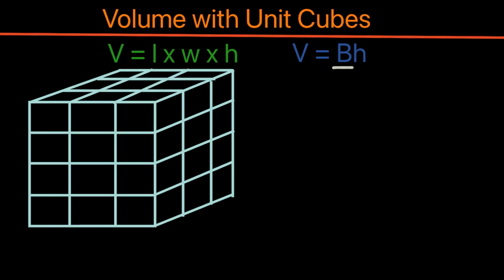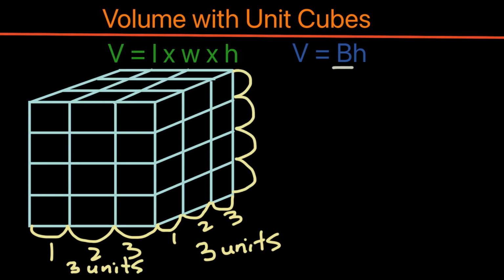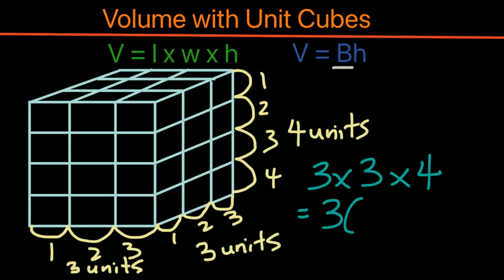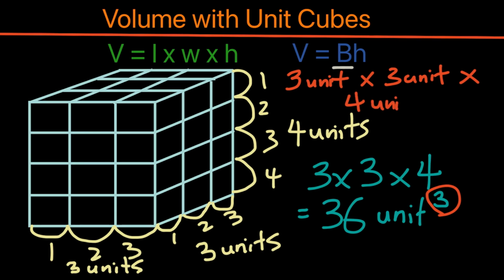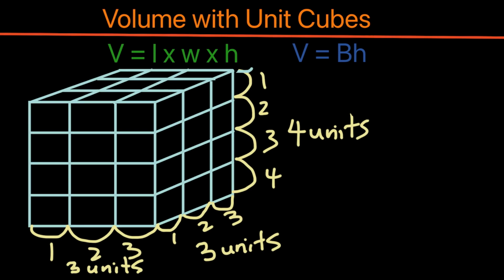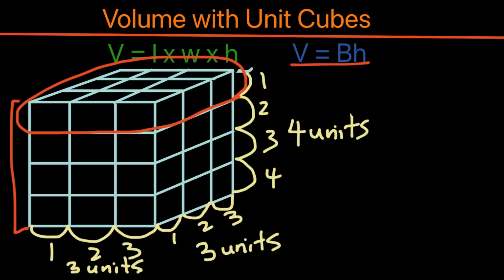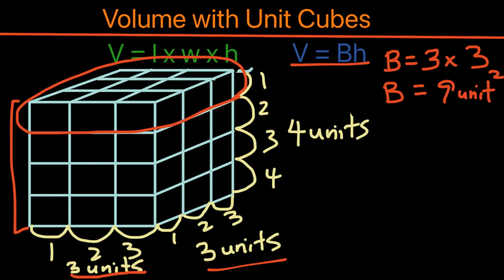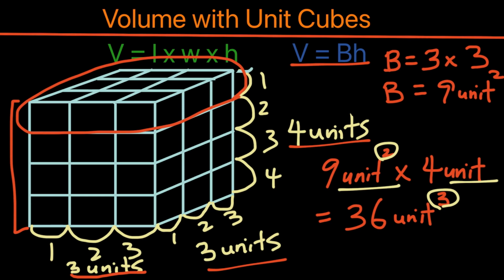Volume with Unit Cubes Explained | Your 24-7 Math Tutor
Learn how to find volume with unit cubes with step-by-step instructions at Your 24-7 Math Tutor.

00:00 Intro
00:30 Solving with L x W x H
03:07 Solving with Bh
05:27 Outro